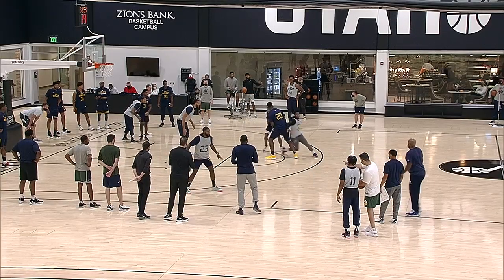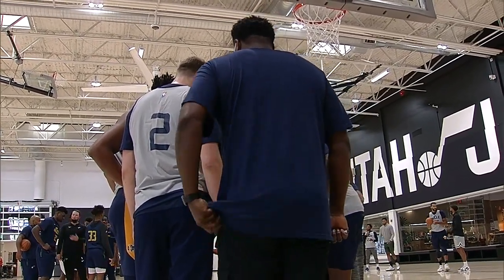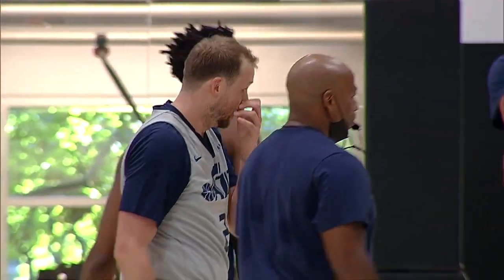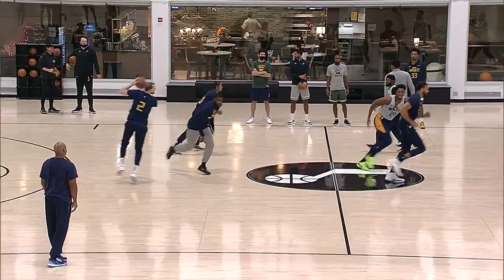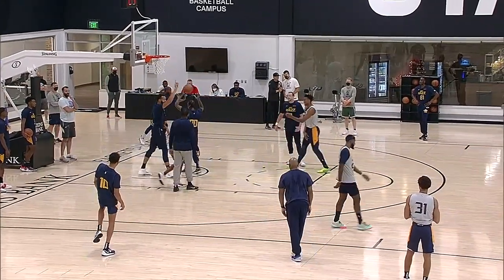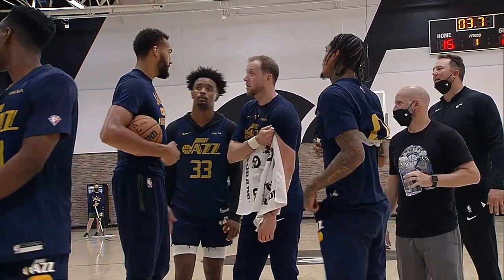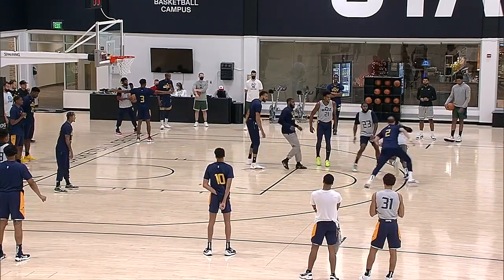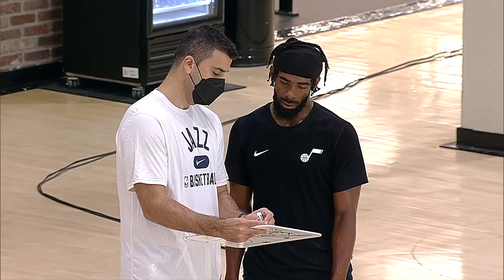Quin Snyder MIC’D UP and FAN QUESTIONS at Open Practice | Road To Tipoff Presented by Udo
Watch the Utah Jazz practice with Coach Quin Mic'd up. He also takes fan questions after the session ends. Check it out.